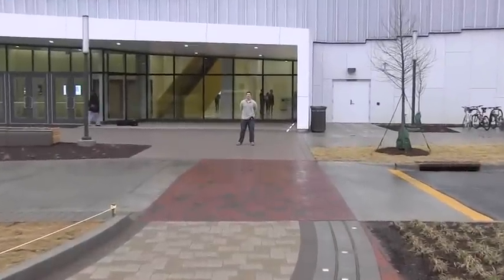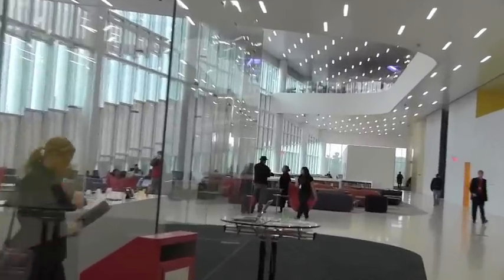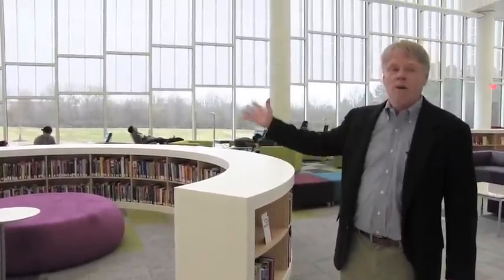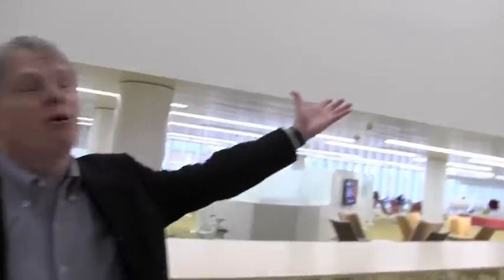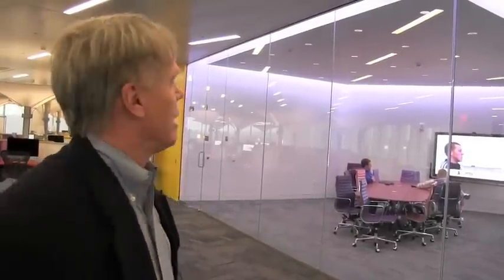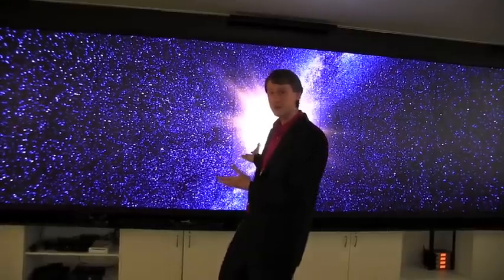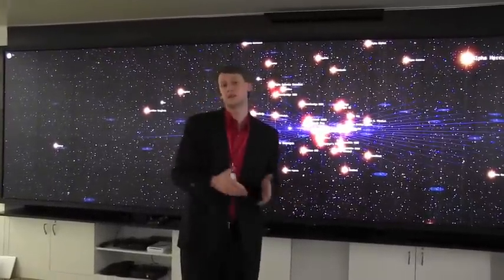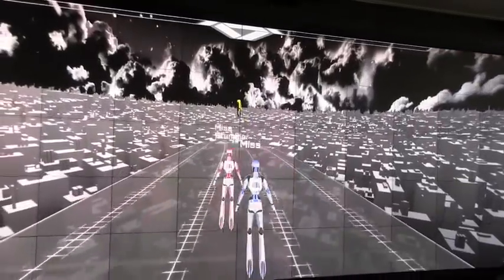WolfTV: Hunt Library Tour